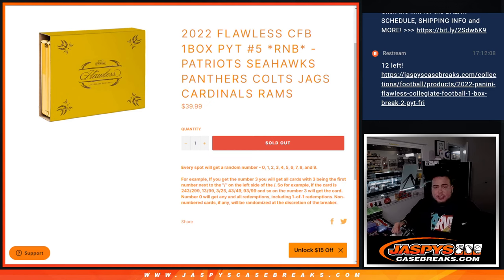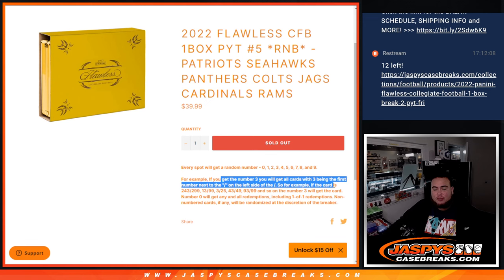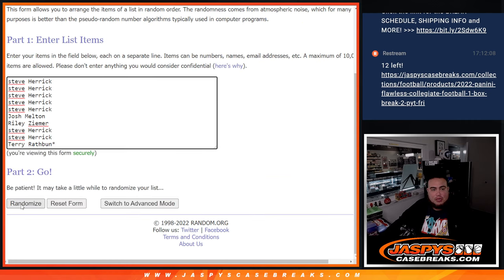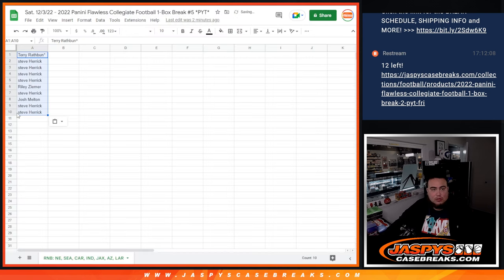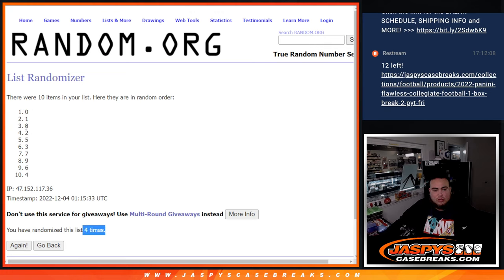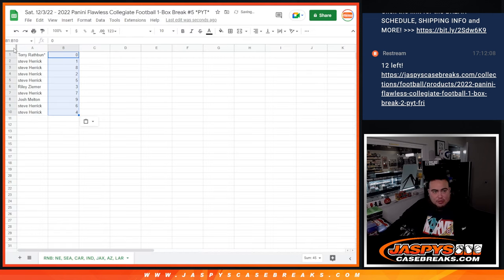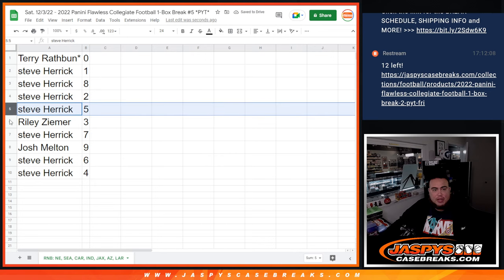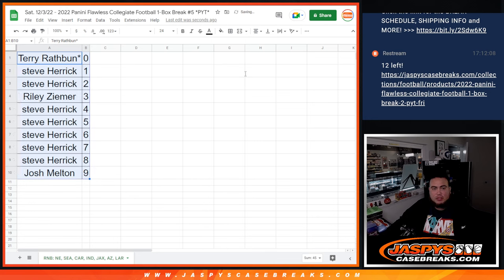Sat. 12/3/22 - 2022 FLAWLESS CFB 1BOX PYT #5 *RNB* -PATS SEAHAWKS PANTHERS COLTS JAGS CARDINALS RAMS